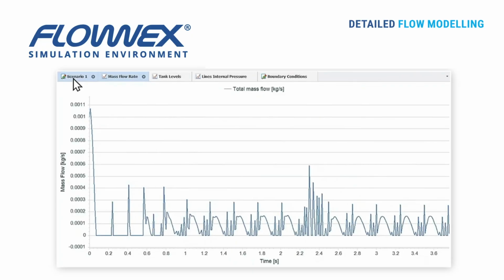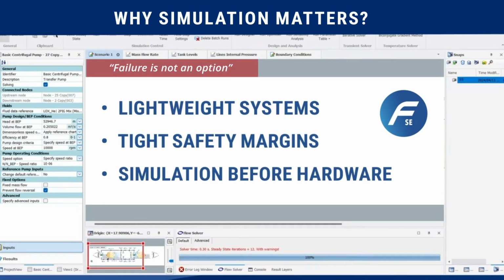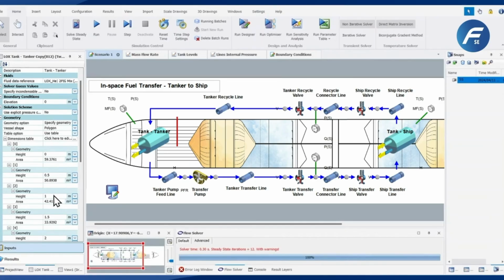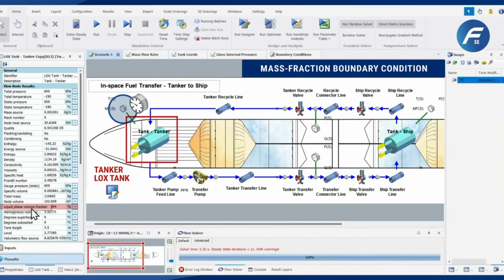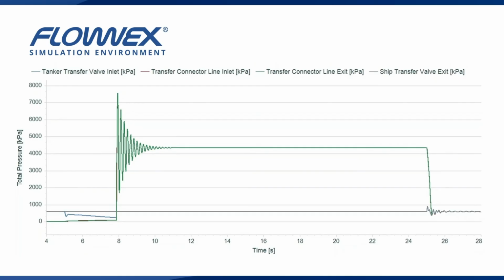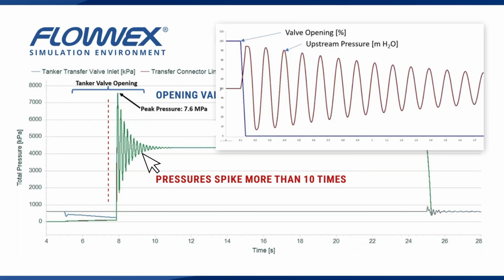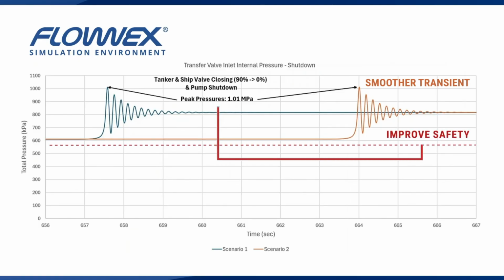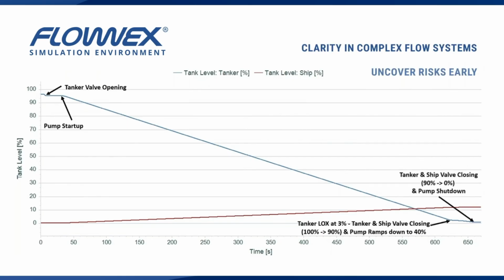Dynamic Simulation for Rocket Propellant Systems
𝗥𝗲𝘂𝘀𝗮𝗯𝗹𝗲 𝗿𝗼𝗰𝗸𝗲𝘁𝘀 are redefining space exploration, but designing them demands innovation and careful design consideration. From high level design of 𝗶𝗻-𝗼𝗿𝗯𝗶𝘁 𝗽𝗿𝗼𝗽𝗲𝗹𝗹𝗮𝗻𝘁 𝘁𝗿𝗮𝗻𝘀𝗳𝗲𝗿 𝘀𝘆𝘀𝘁𝗲𝗺𝘀 to modelling tiny transient pressure spikes during valve actuation, every detail matters. In lightweight systems with tight safety margins, simulation isn’t optional; it’s essential.

Using an advanced system simulation tool like 𝗙𝗹𝗼𝘄𝗻𝗲𝘅, engineers can model propellant tanks, valves, pumps and control logic, predict and 𝗺𝗼𝗱𝗲𝗹 𝗽𝗿𝗲𝘀𝘀𝘂𝗿𝗲 𝗮𝗻𝗱 𝘁𝗲𝗺𝗽𝗲𝗿𝗮𝘁𝘂𝗿𝗲 𝗳𝗹𝘂𝗰𝘁𝘂𝗮𝘁𝗶𝗼𝗻𝘀, 𝗼𝗽𝘁𝗶𝗺𝗶𝘀𝗲 𝘃𝗮𝗹𝘃𝗲 𝘀𝗲𝗾𝘂𝗲𝗻𝗰𝗶𝗻𝗴, and 𝗯𝗮𝗹𝗮𝗻𝗰𝗲 𝘀𝗮𝗳𝗲𝘁𝘆 𝘄𝗶𝘁𝗵 𝗽𝗲𝗿𝗳𝗼𝗿𝗺𝗮𝗻𝗰𝗲, long before hardware is built.

 𝗦𝗺𝗮𝗿𝘁𝗲𝗿 𝘁𝗿𝗮𝗻𝘀𝗶𝗲𝗻𝘁𝘀. 𝗦𝗮𝗳𝗲𝗿 𝘀𝘆𝘀𝘁𝗲𝗺𝘀. 𝗖𝗼𝗻𝗳𝗶𝗱𝗲𝗻𝘁 𝗱𝗲𝘀𝗶𝗴𝗻 𝗯𝗲𝗳𝗼𝗿𝗲 𝗹𝗮𝘂𝗻𝗰𝗵. 🚀